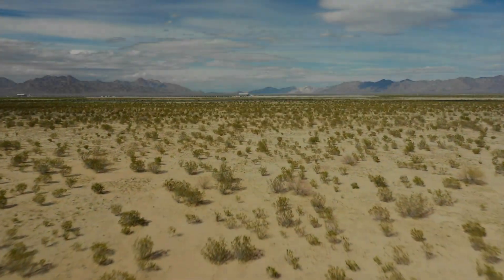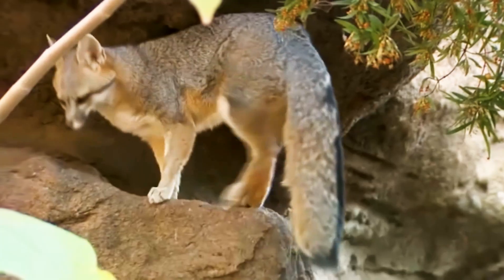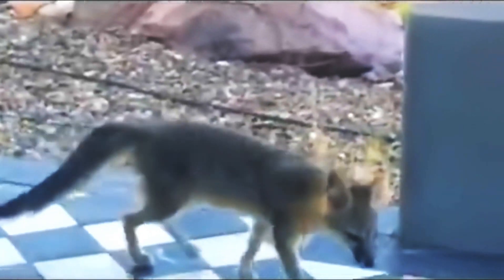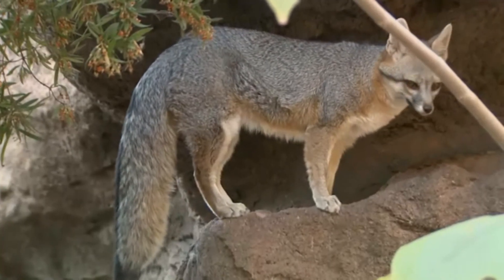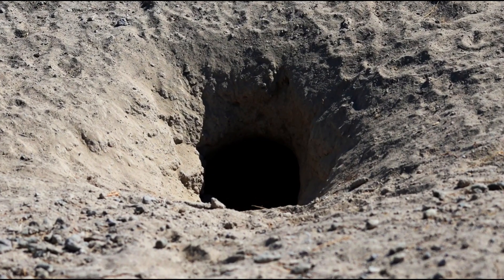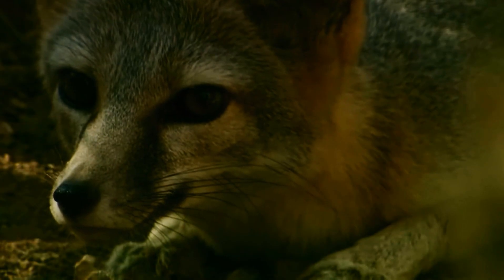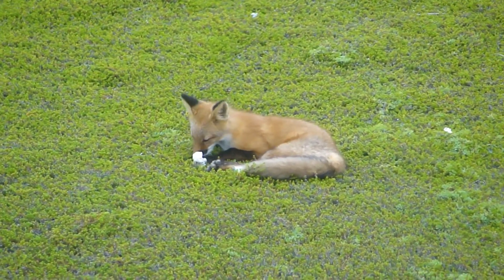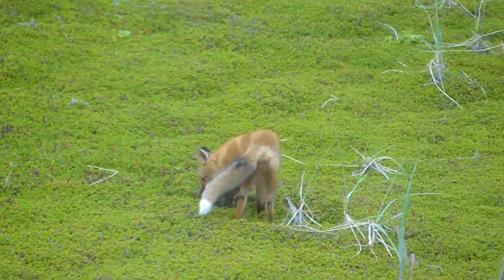Kit Fox: Clever Survivor of the Desert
In the vast and arid deserts of North America, a tiny yet incredibly resourceful predator thrives. Meet the Kit Fox, the smallest member of the fox family in North America. Known for its oversized ears, quick wits, and amazing adaptability, this little fox has mastered the art of desert survival.